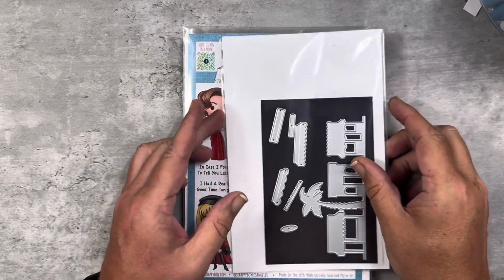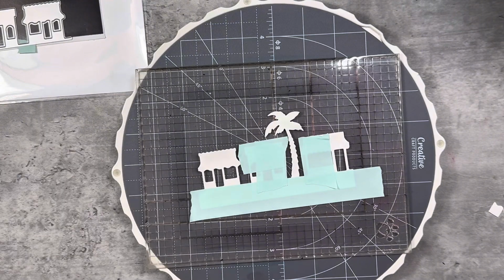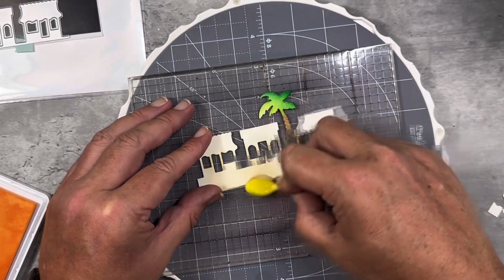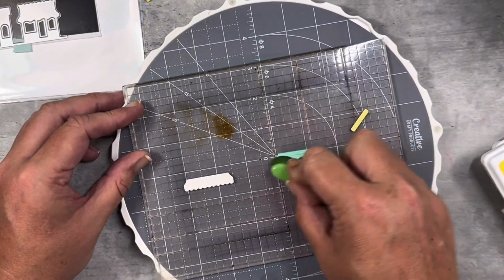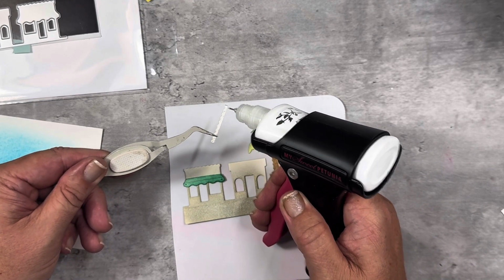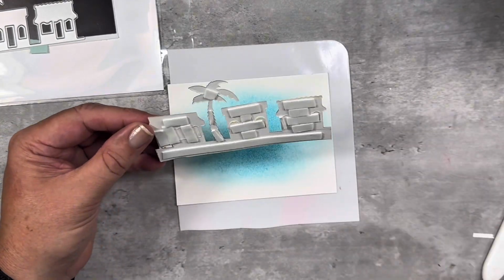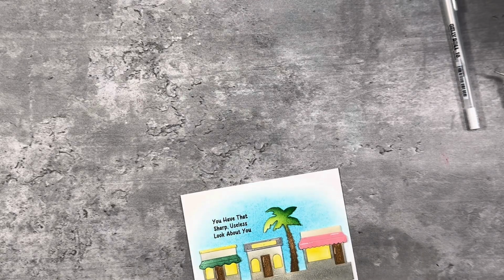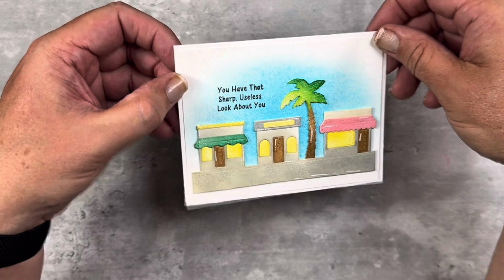Scene Card with Attitude! Featuring Rodeo Drive Shops Die Set by Scrappy Boy Stamps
Take a stroll down the most iconic shopping street—right from your craft table! In today’s tutorial, we’re spotlighting the Rodeo Drive Shops Scene Builder Die Set from Scrappy Boy Stamps and pairing it with the Hollywood Vixen Stamp Set to create a clean and simple card that’s full of big city charm. I’ll show you how to bring this glamorous street scene to life using easy ink blending techniques to color the die cuts.

If you love fashion-forward designs and want to try a fun twist on scene building, this one’s for you. So grab your supplies and let’s head to Rodeo Drive—cardmaking style!

Let's craft a card inspired by  beverly hills shopping using the Rodeo Drive die set! This fun project incorporates elements of los angeles with die-cut buildings and palm tree. I'm also adding a sentiment with a hollywood party theme from the Hollywood Vixen stamp set, and using patterned paper as a decorative inside element.

• Rodeo Drive Shops Scene Builder Die* - Scrappy Boy Stamps

• Scrapbook.com - Cardstock - 8.5 x 11 - Neenah Solar White - Ultra Thick - 25 Pack

• Simon Says Stamp 8.25 x 6.25 Pawsitively Perfect Craft Tacky Mat st0159

• Double Sided Adhesive Foam Roll - 14 Inch x 32 Feet - 1mm Thickness - 1...